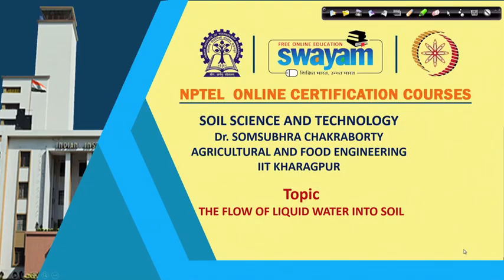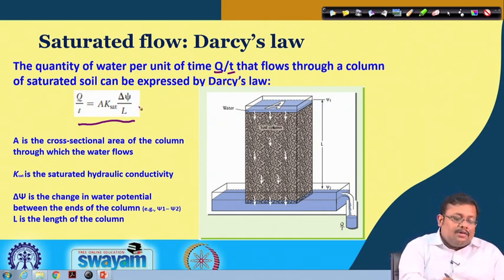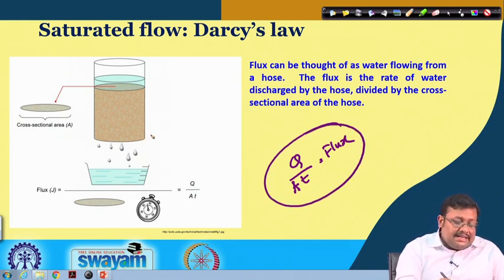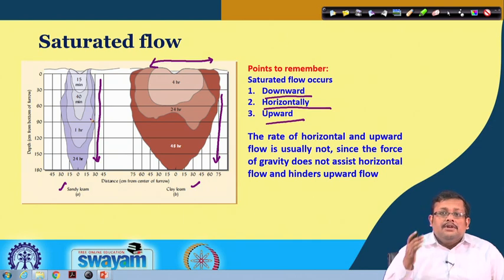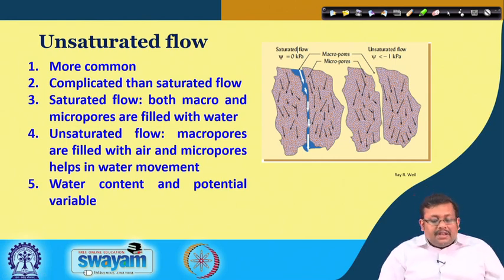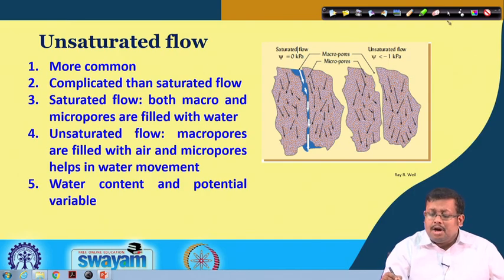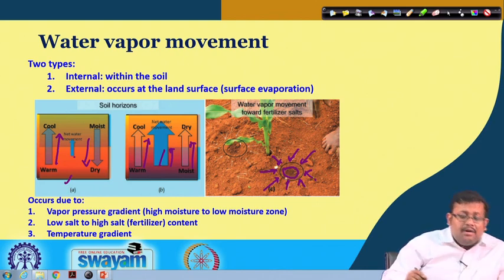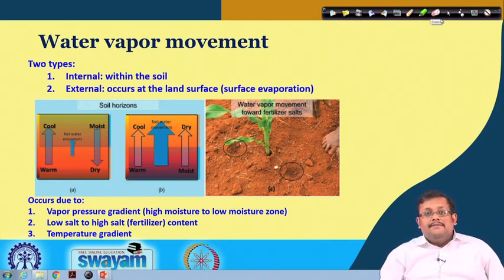Lecture 16: Soil Water Movement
saturated flow, darcy’s law, unsaturated flow, vapor movement